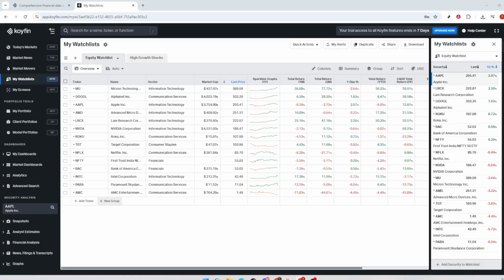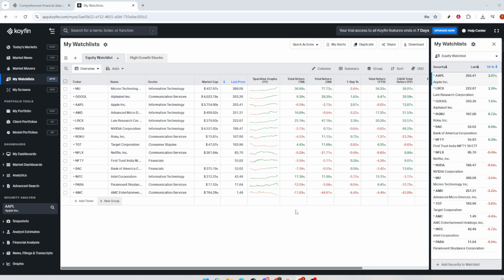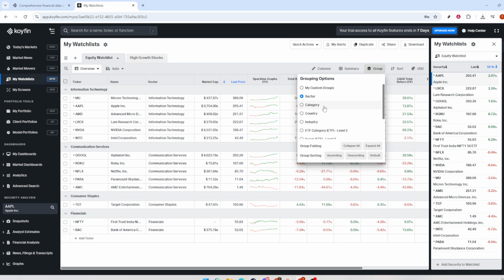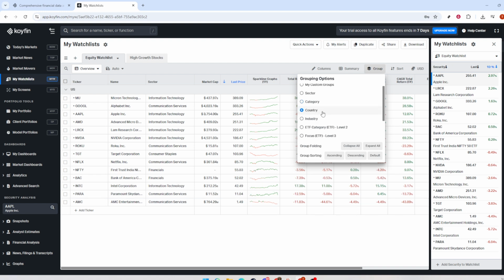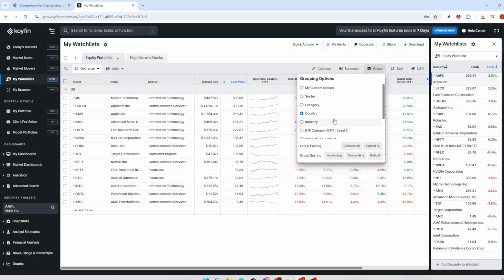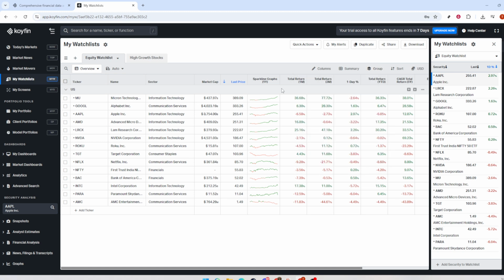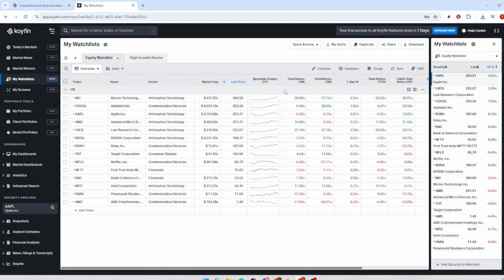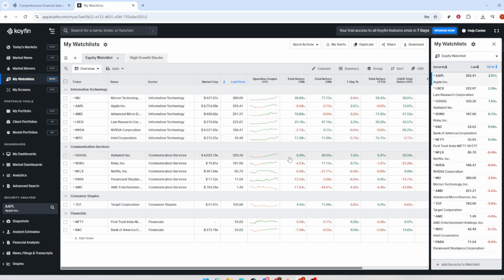How To Group Stocks In A Koyfin Watchlist (2026 Guide)